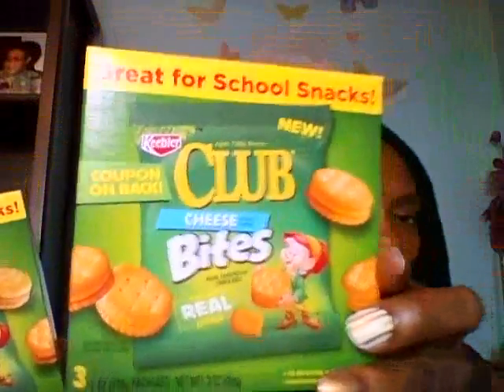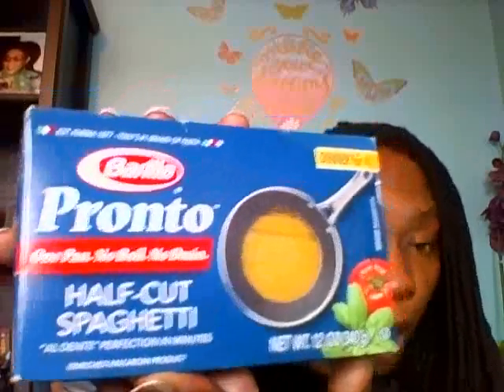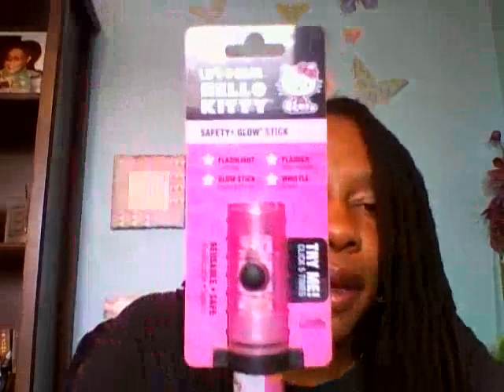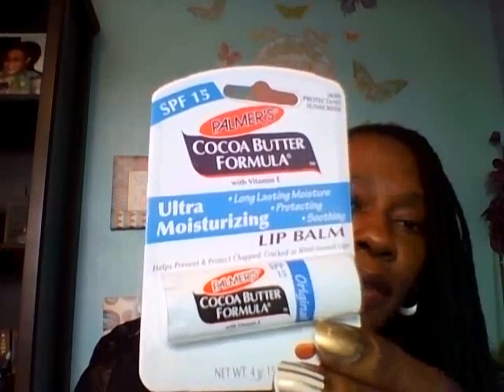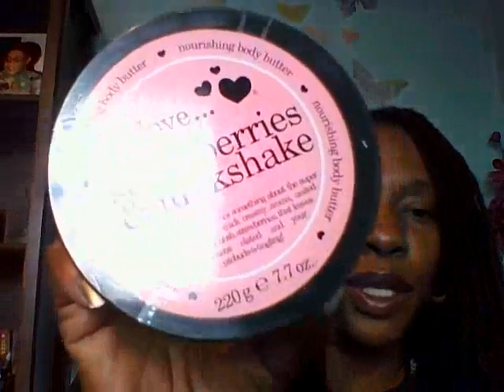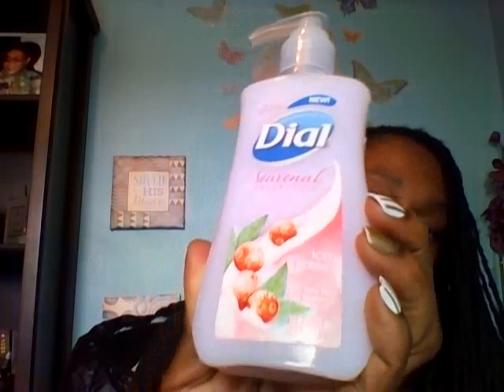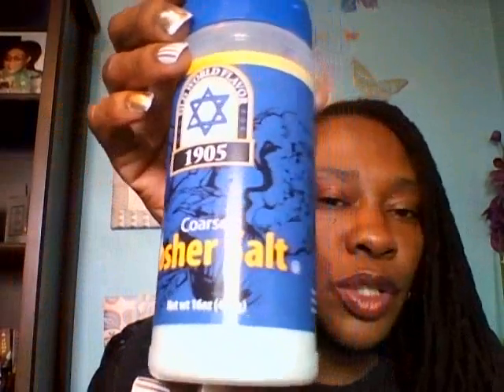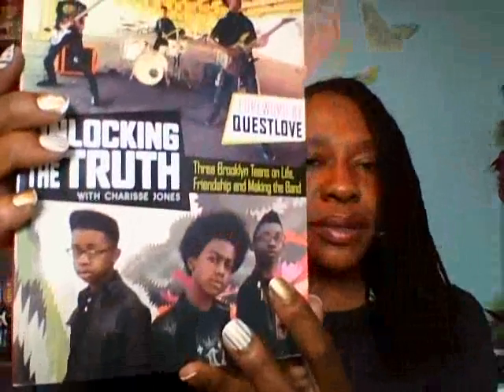Dollar Tree Haul - Cetaphil, Keebler Bites, Palmers Lip Balm, Books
Friday Dollar Tree Haul and I found some new items at my dollar tree.

XOXO  Mrsblackgold